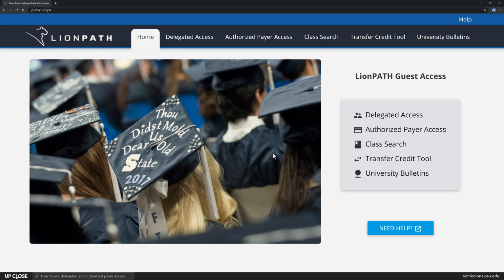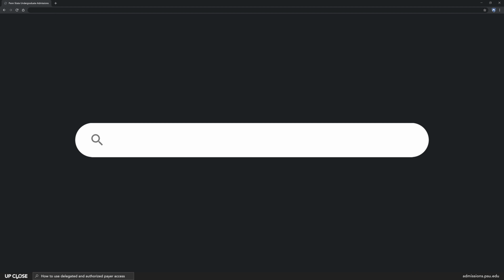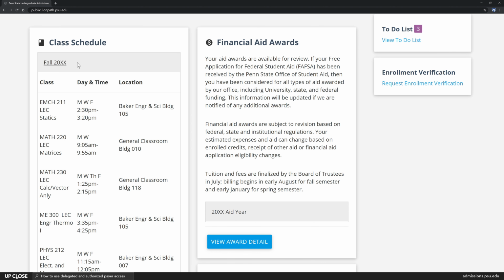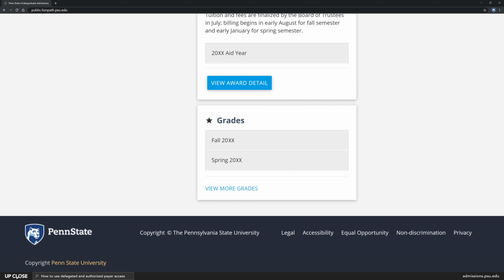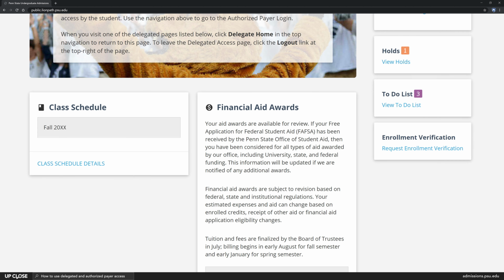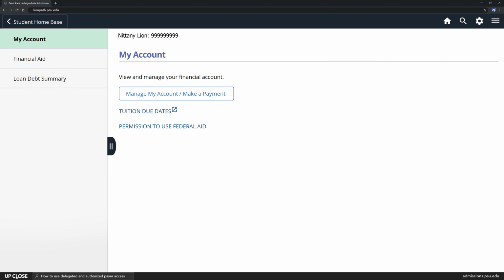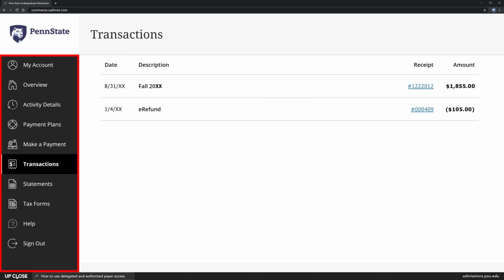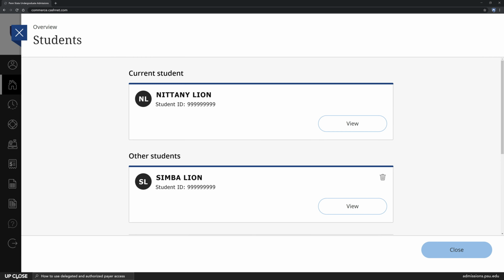How to use Delegated and Authorized Payer Access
An overview of Delegated Access in LionPATH and Authorized Payer Access.